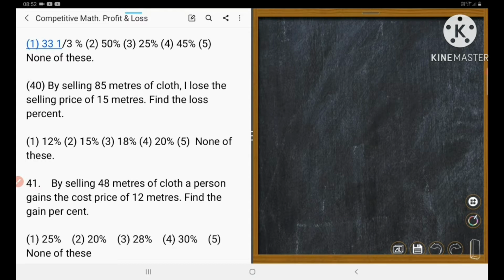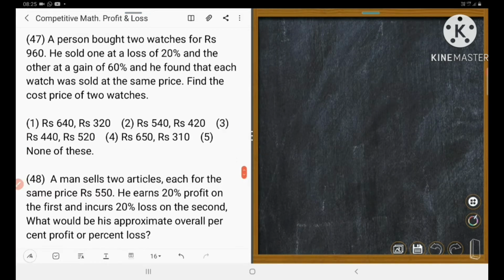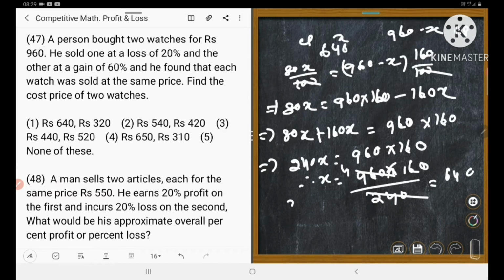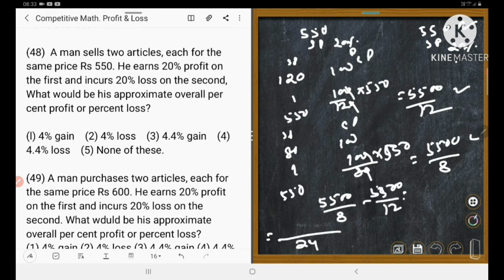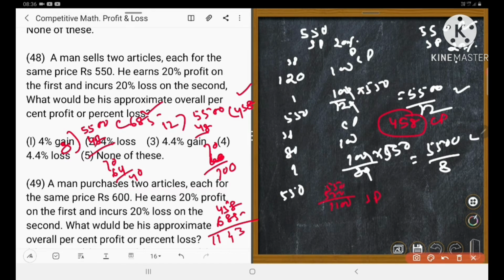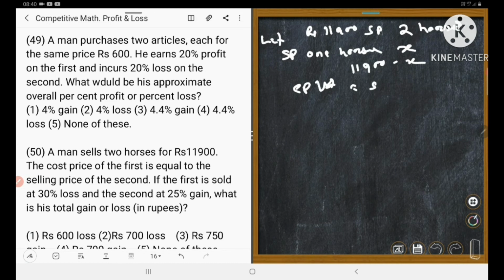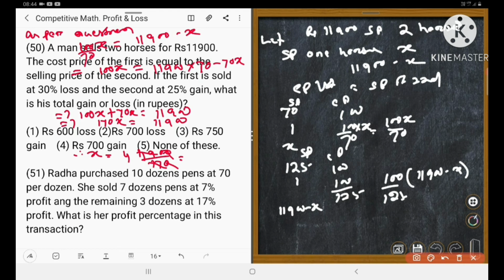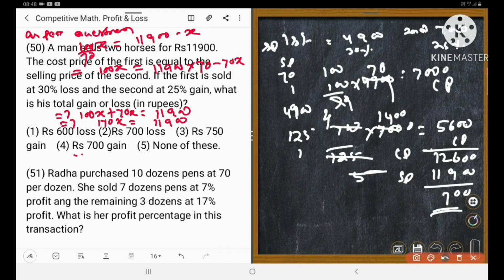Competitive Math. Profit & Loss. Part 6.